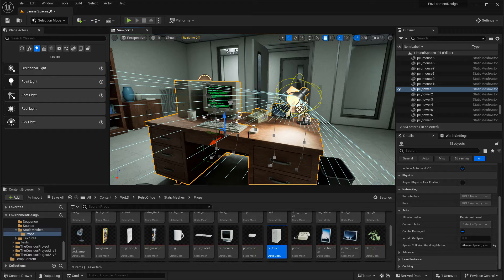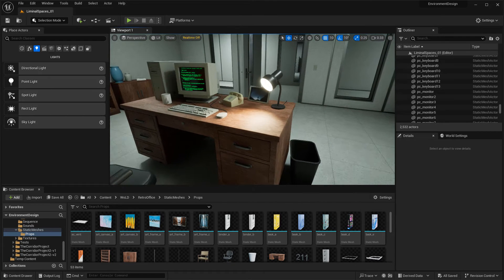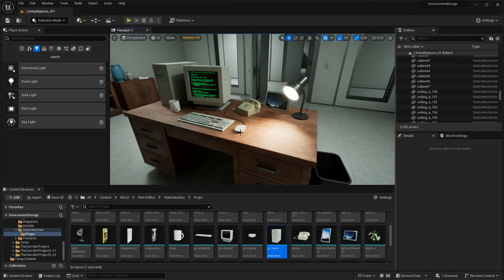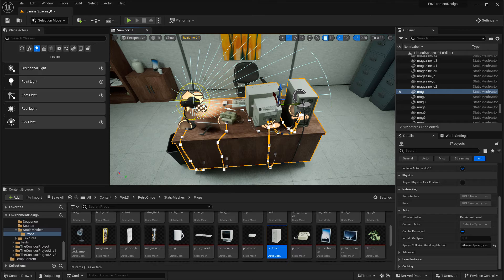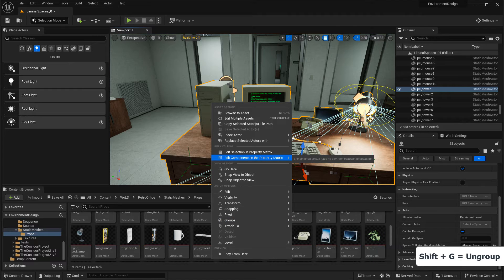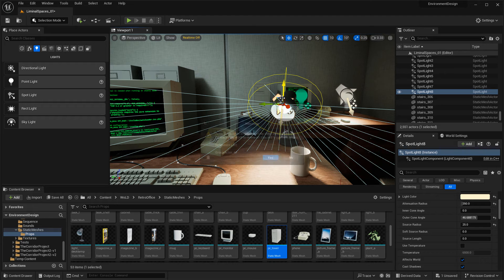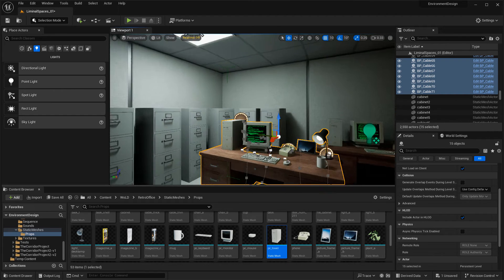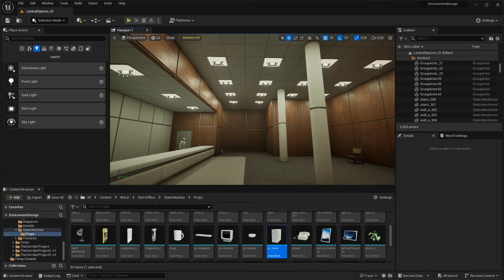UE5: Double Your Environment Creation Speed with Group/Ungroup Technique (Unreal Engine 5)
Learn how to group and ungroup objects to make environment creation a faster process.